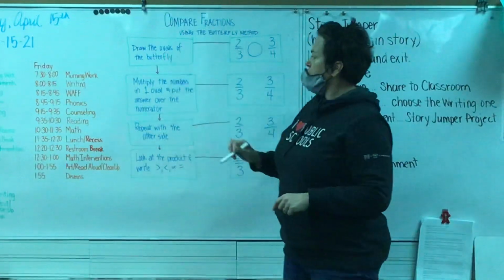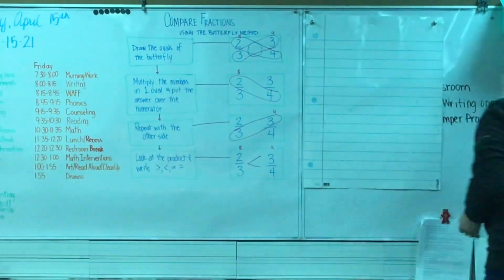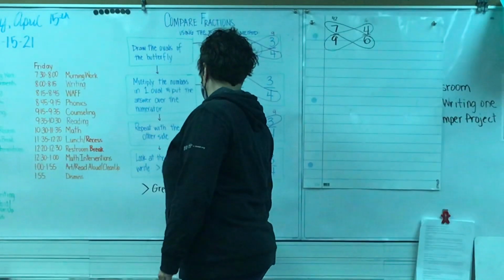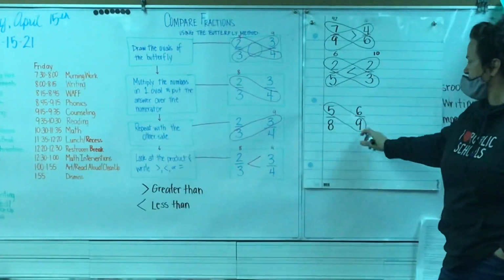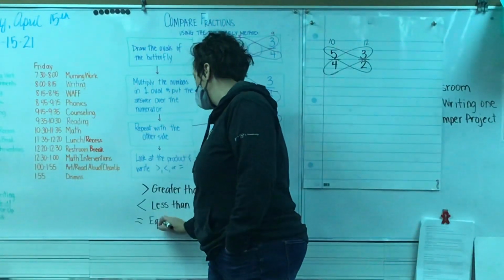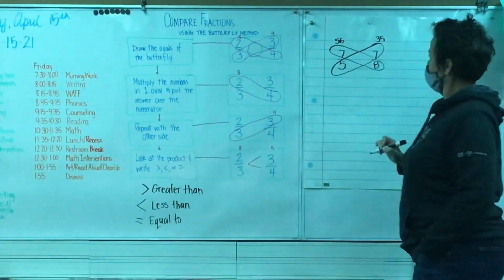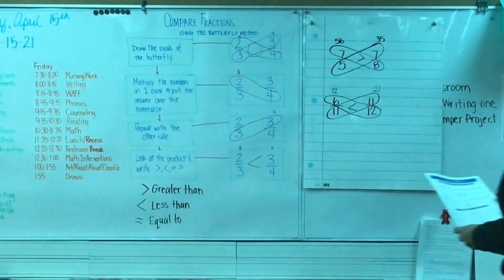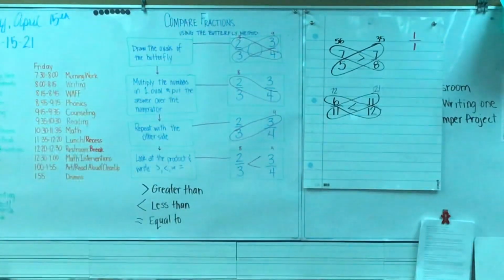4/15/21 Math comparing fractions